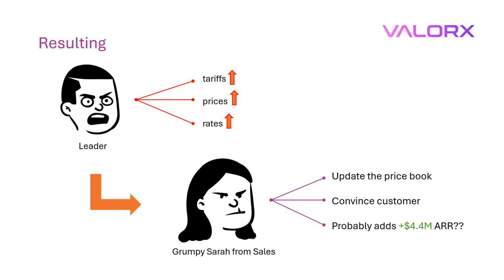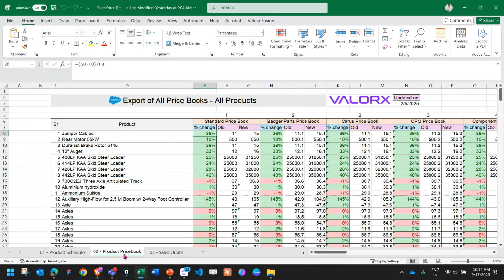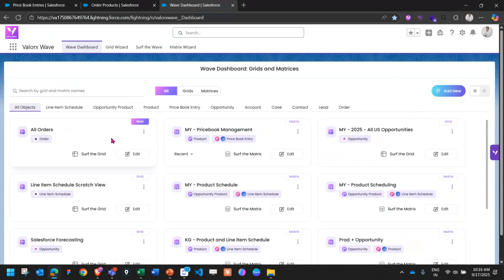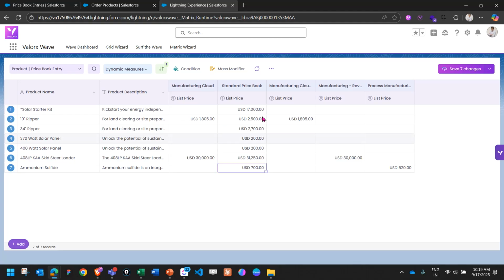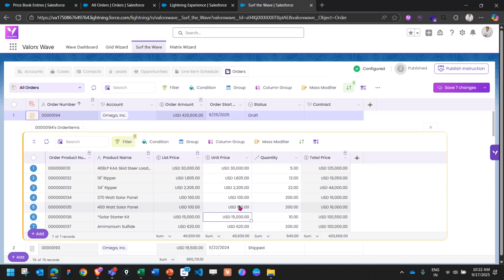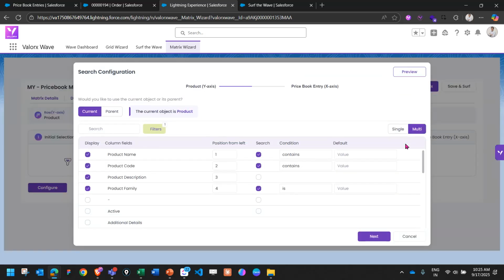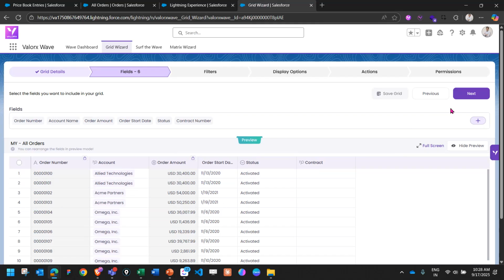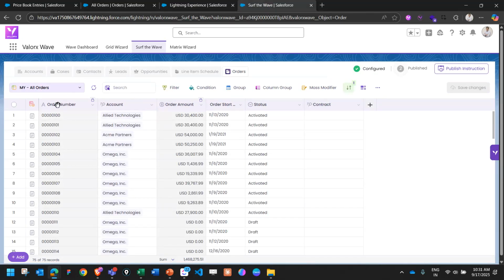Salesforce Tutorial (2026): How to Update Multiple Price Books in Salesforce Manufacturing Cloud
What happens when a sudden tariff change forces you to update thousands of prices in Salesforce by the end of the day? While you're scrambling with spreadsheets, your competitors have already updated their entire price book and are busy selling.

If that scenario makes you nervous, you need to see this. This video reveals the tool that top manufacturers are using to stay ahead of market changes.

Are you tired of the tedious and error-prone process of managing multiple price books in Salesforce Manufacturing Cloud? In this tutorial, we introduce Valorx Wave, a powerful solution that provides a connected spreadsheet experience directly within Salesforce. Say goodbye to manual data entry and hello to streamlined, real-time price book management.

In this video, you'll learn:
The challenges of traditional, Excel-based price book management.
How to use Valorx Wave's "Matrix" function to view and update multiple price books at once.
How to generate quotes and sales orders with the "Grid" function.
How to ensure real-time data accuracy between Valorx Wave and Salesforce.
How to customize grids and manage user permissions for a tailored experience.
Ready to revolutionize your Salesforce workflow? Learn more about Valorx Wave and request a demo today!

Chapters:
[00:00:00] Introduction
[00:01:52] The Problem with Manual Price Book Management
[00:03:14] Navigating Salesforce Manufacturing Cloud
[00:03:28] Challenges of the Excel-Based Workflow
[00:06:06] Introducing Valorx Wave's "Matrix" Function
[00:07:31] Updating Price Books in Valorx Wave
[00:10:09] Generating Quotes with the "Grid" Function
[00:12:20] Real-Time Data Updates
[00:16:09] Customizing Grids and Permissions
[00:18:00] Meet Us at Dreamforce!